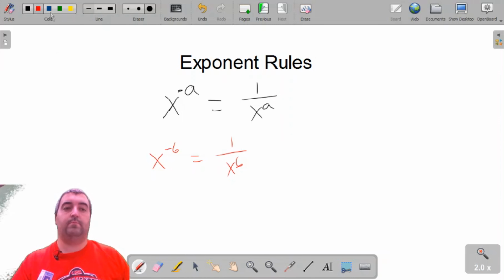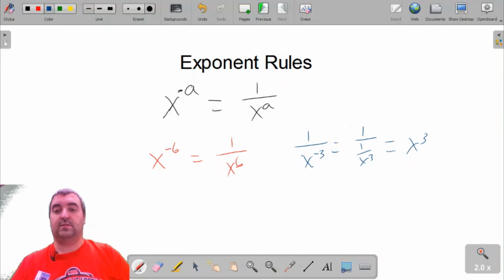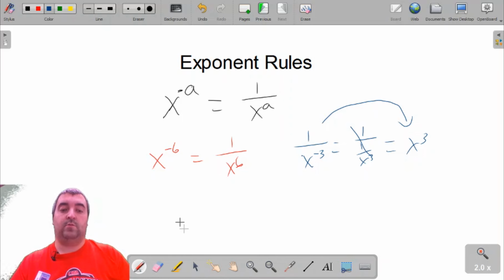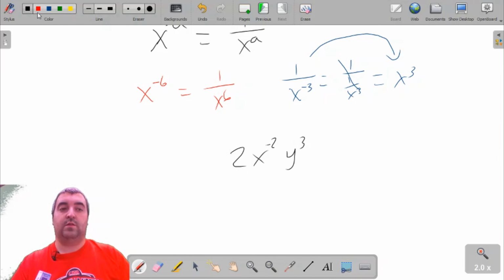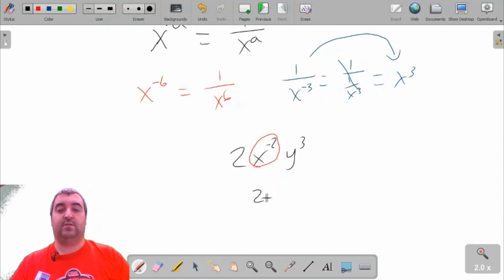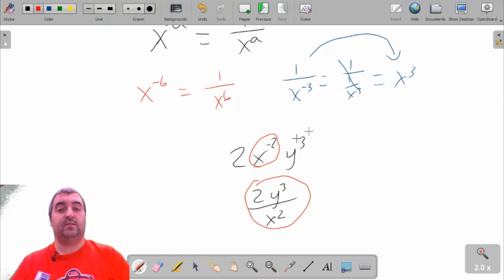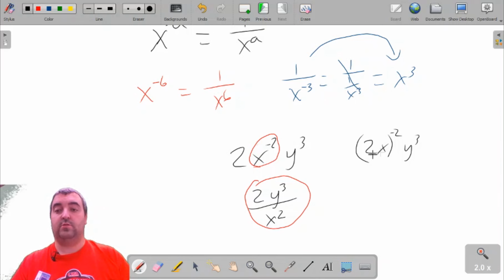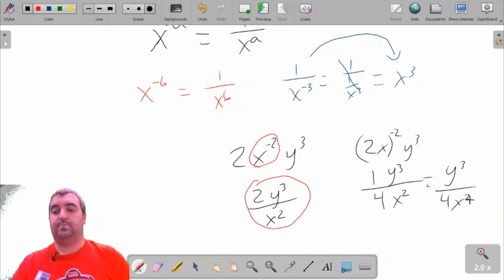Exponent Rules Part 2